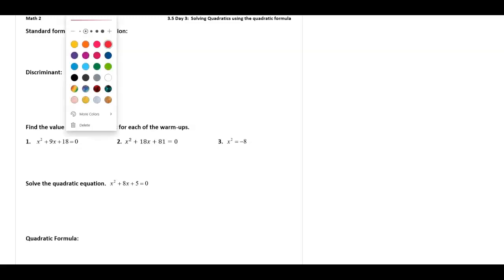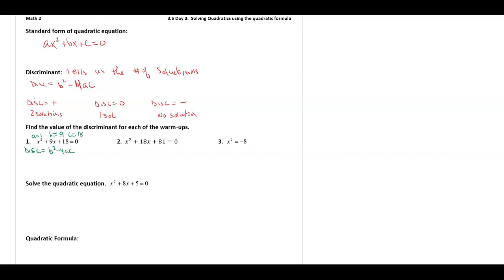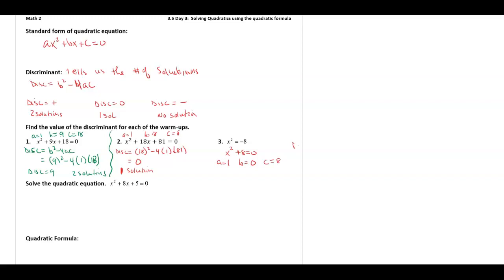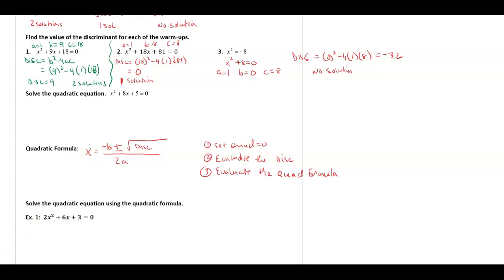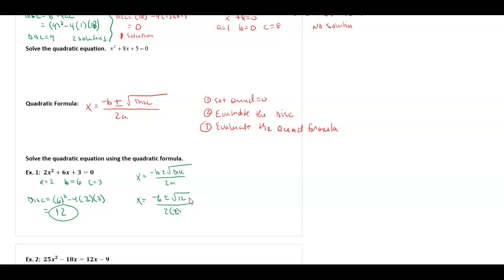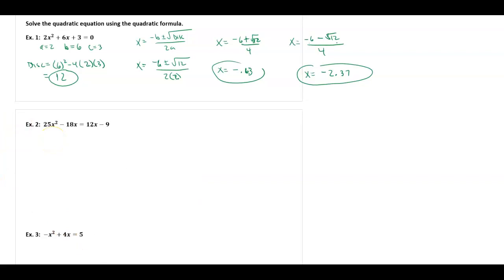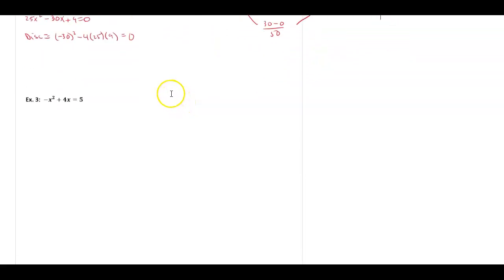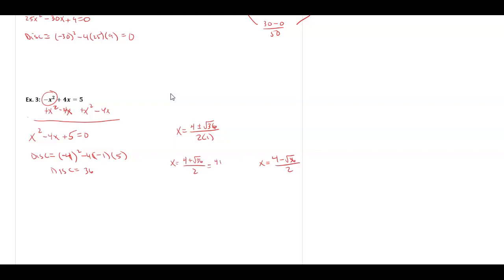Recording #15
Solving Quadratics Using Quadratic Formula